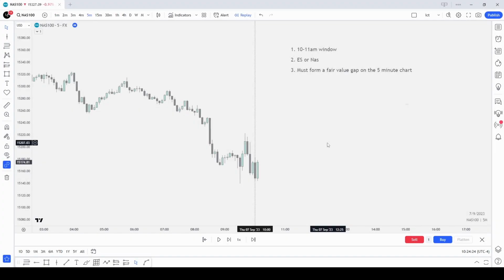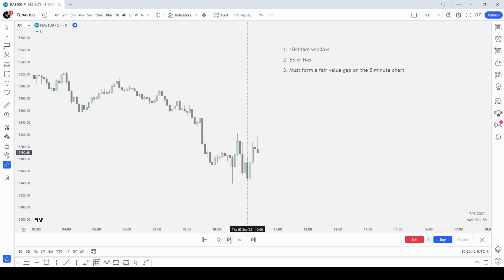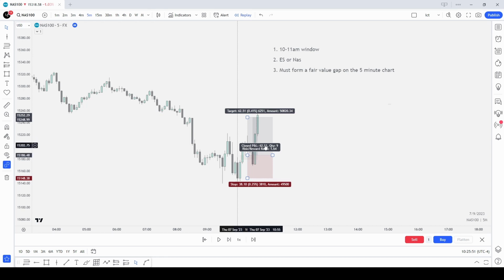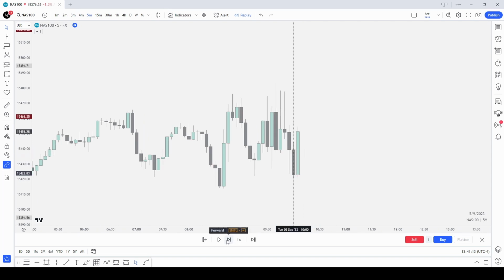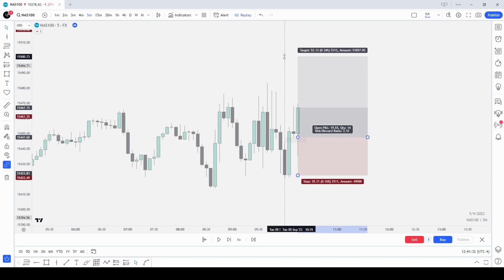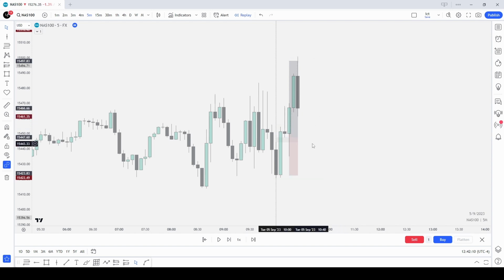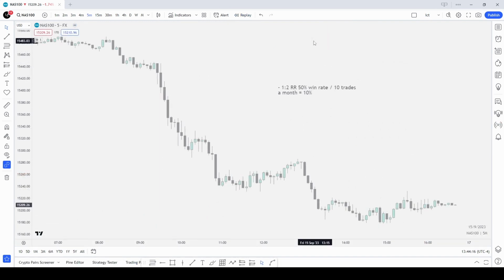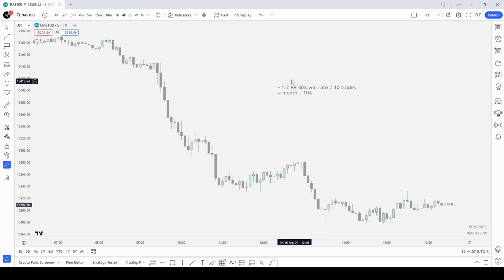Get FUNDED easily with this ICT SILVER BULLET strategy (NO DAILY BIAS + High Win Rate)